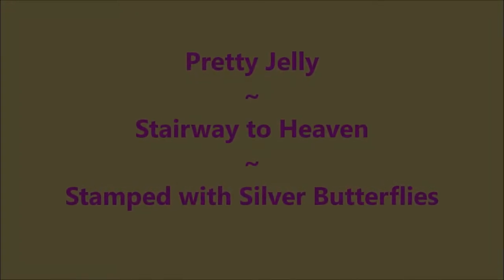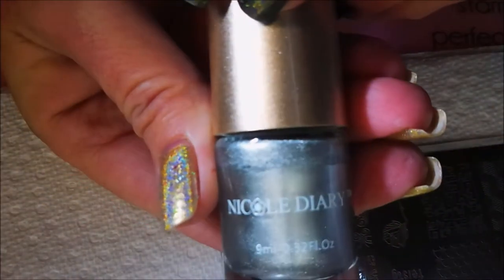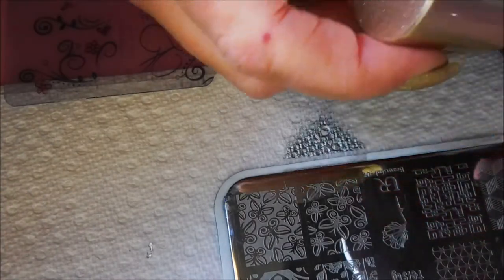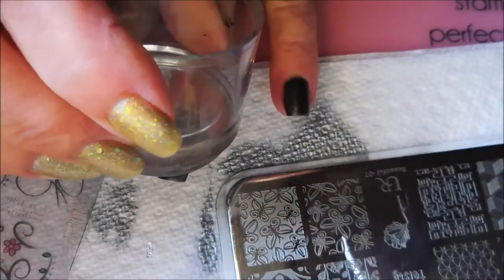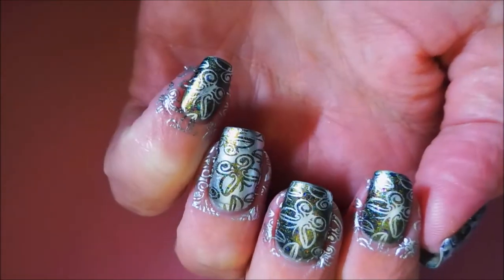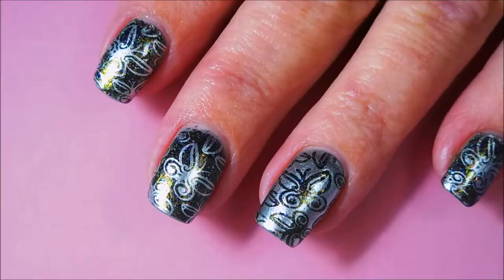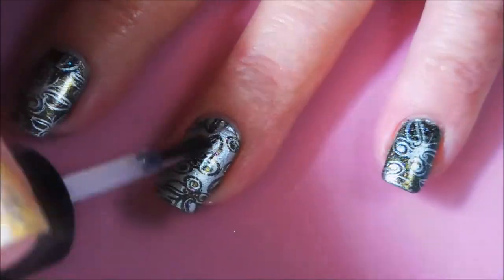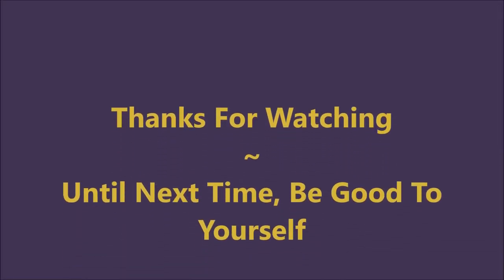Stairway to Heaven with Butterflies